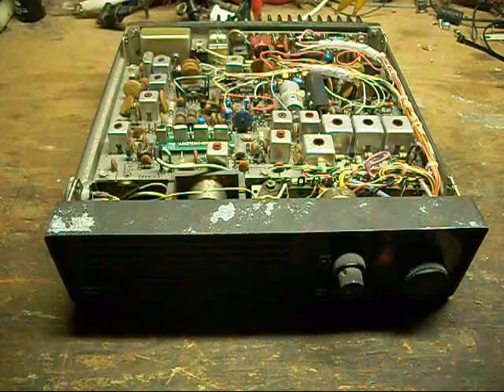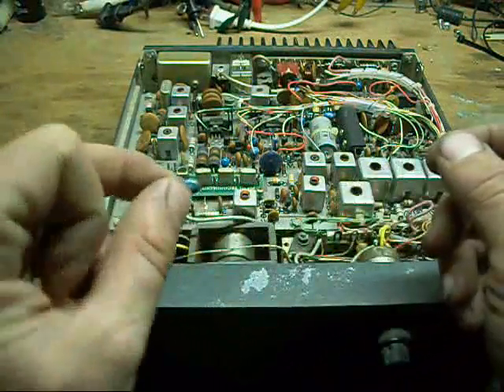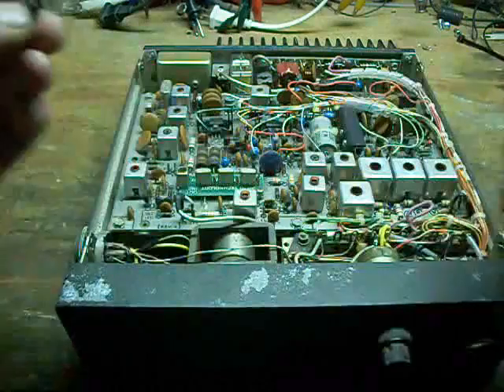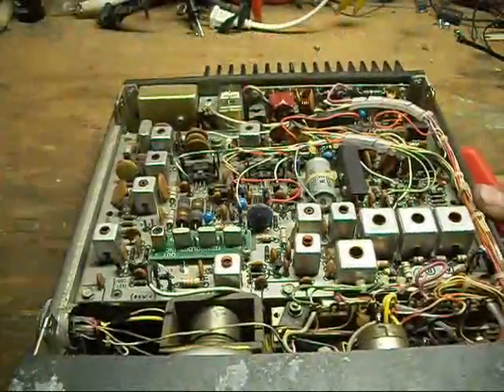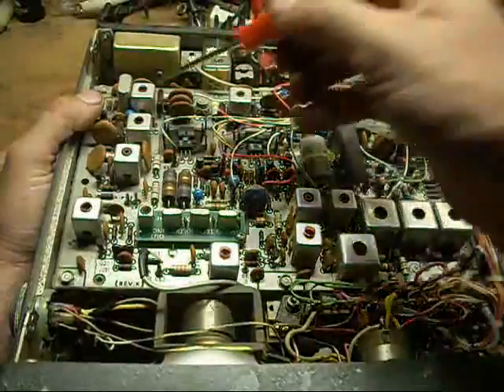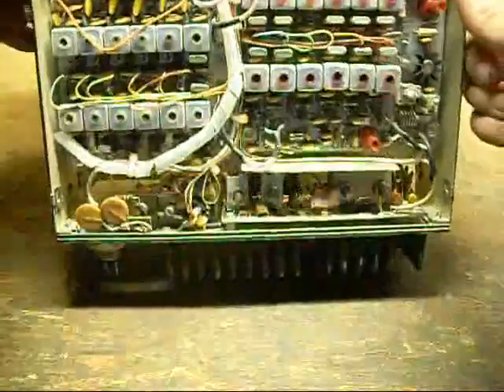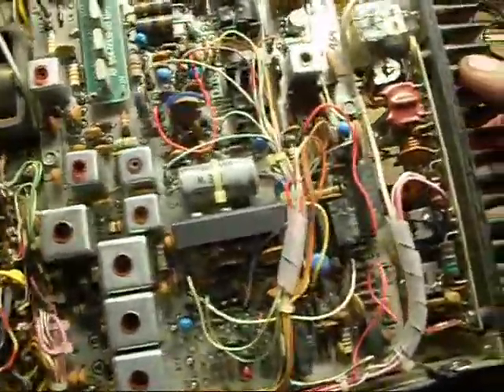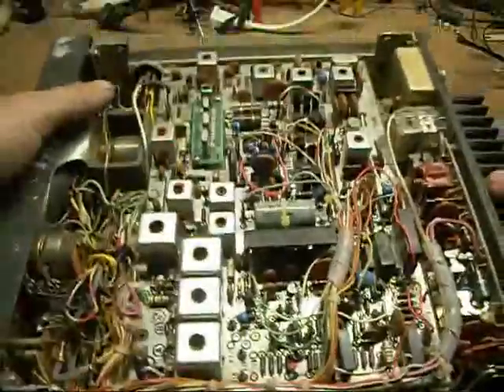The scourge of the tantalum capacitors strikes again.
The primary thing I hate about tantalum capacitors is the fact that when they get old, they have a tendency to all go out at once. A piece of equipment could work perfectly fine. You put it back for a year. Then the next time you pull it out and hook it up, you have brightly colored smoke all over the place. And 9 times out of 10, it’s all the tantalum capacitors deciding to let go at once.

Once the first one goes, it’s a good idea just to cut your losses and replace all of them if you want to save the piece of equipment. If you keep trying to use it, they will ether keep blowing up, or short out circuits in the piece of equipment to the point that the equipment won’t function properly.